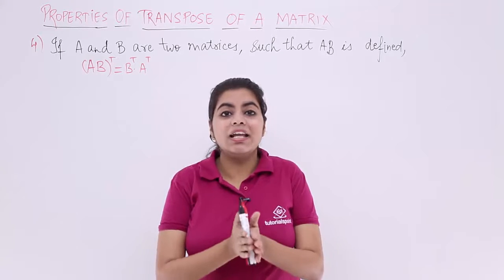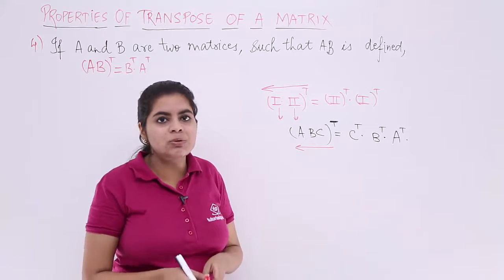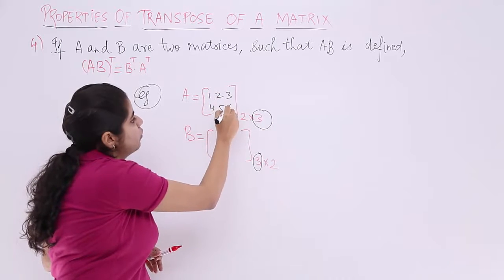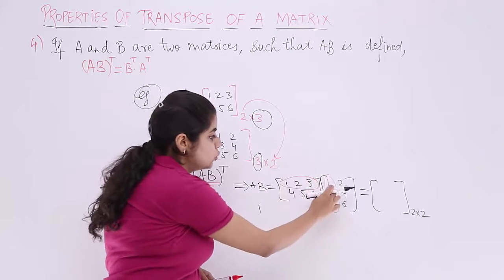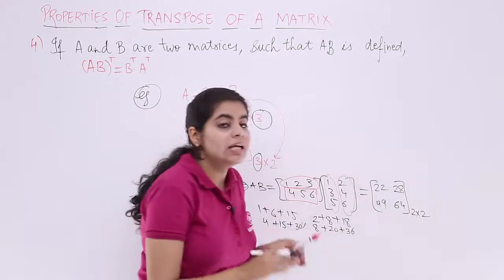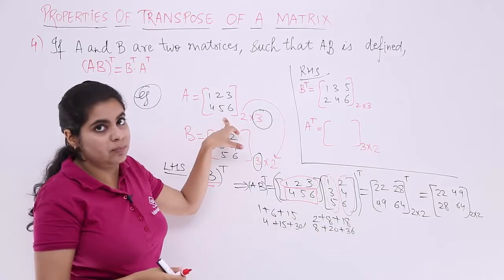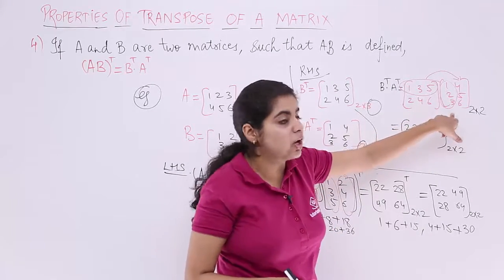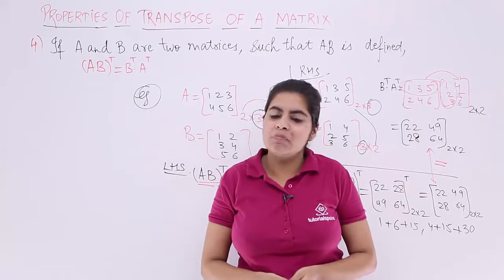Class 12th – Transpose Property-4 | Matrices | Tutorials Point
Transpose Property 4